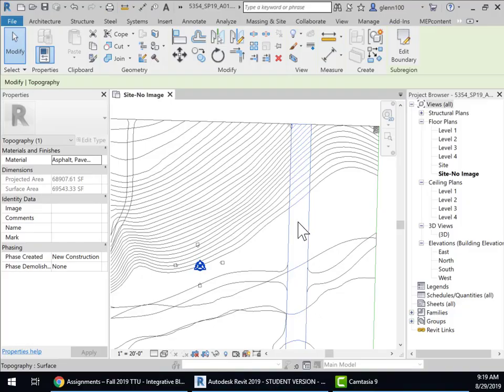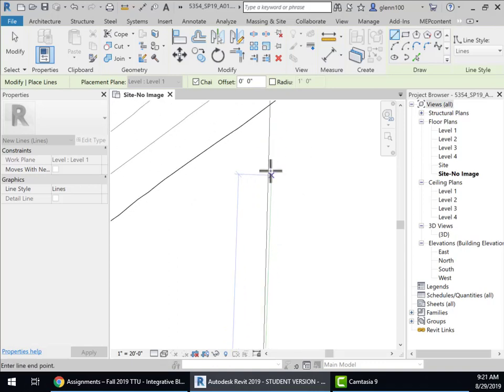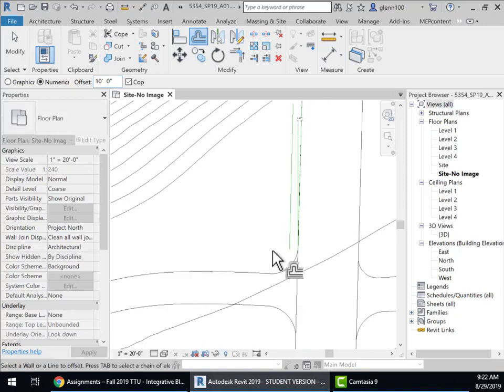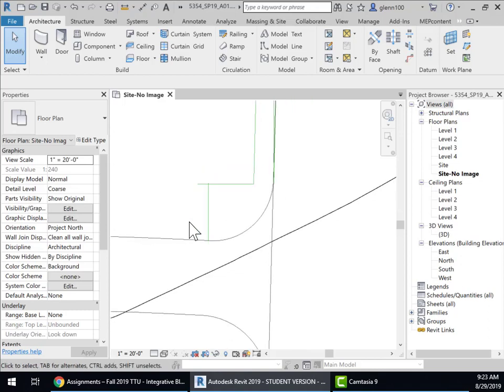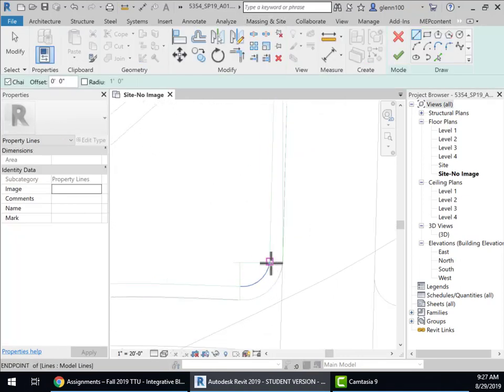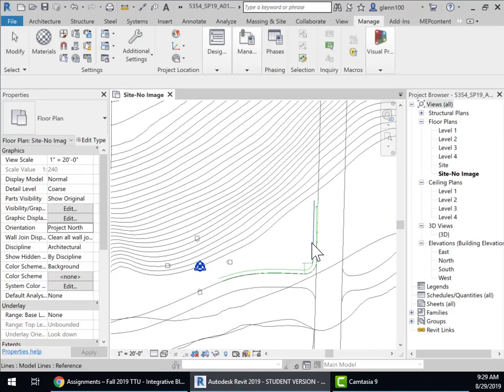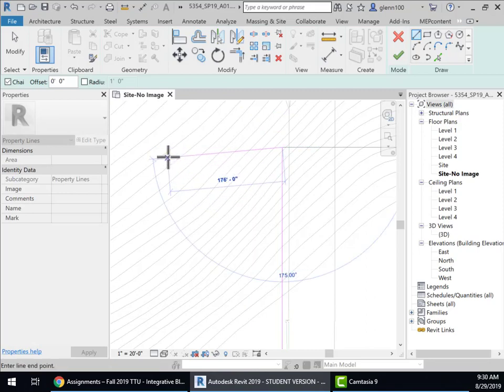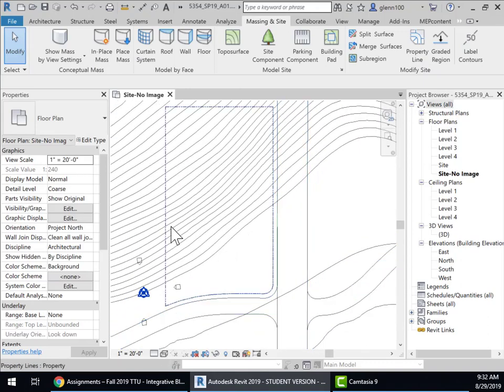5354_FA19_A01.5_PropertyLines&ProjectNorth_2019-08-26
Setting Project North and Property lines